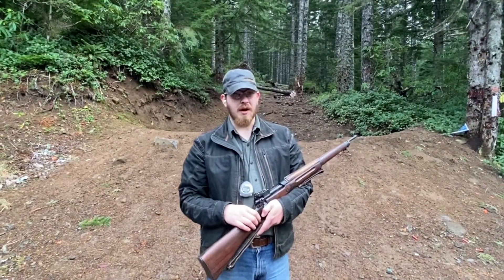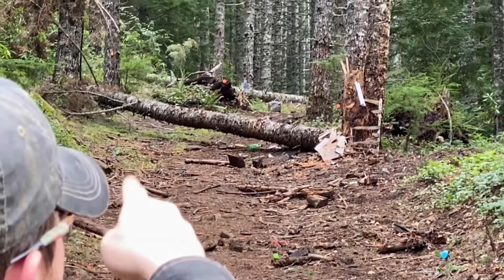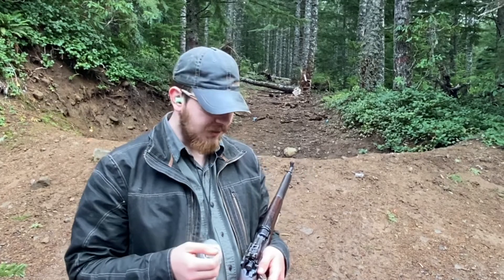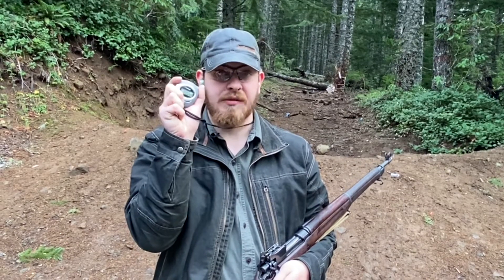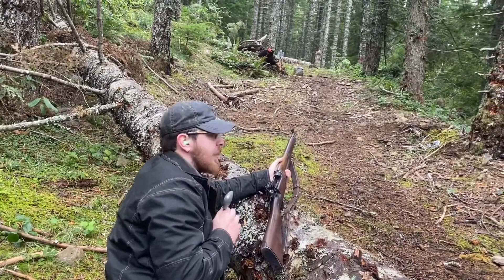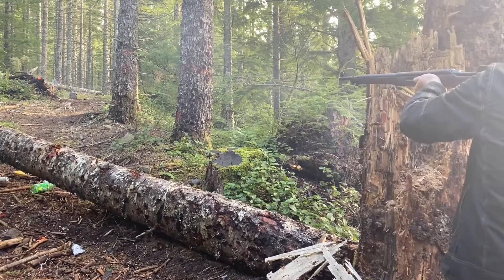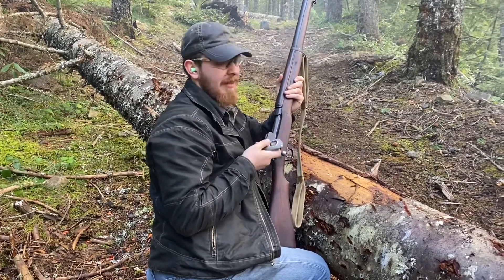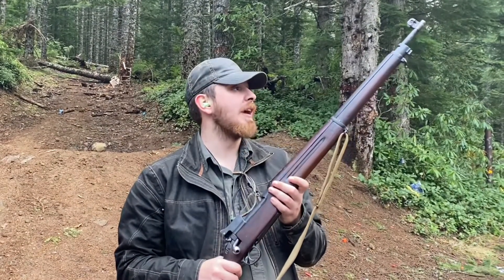Winchester M1917 Vs. Winchester P14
Our first run and gun style versus video! Looking at a pair of WWI Winchesters, the Model 1917 and Pattern 1914!